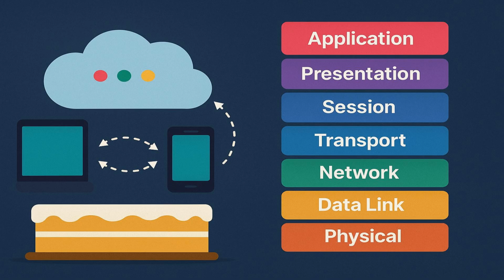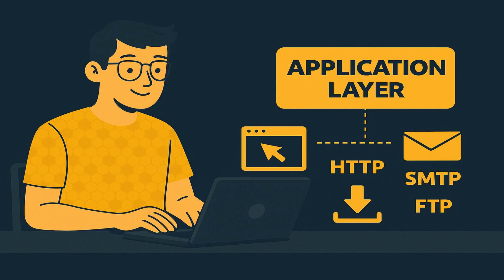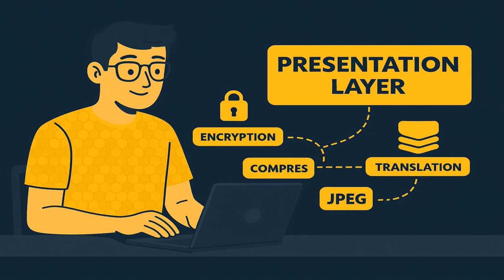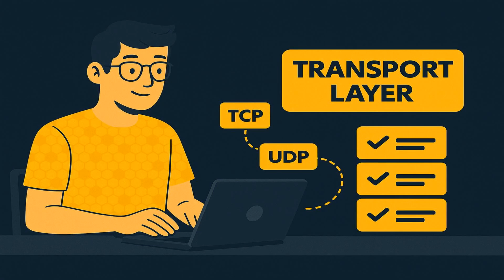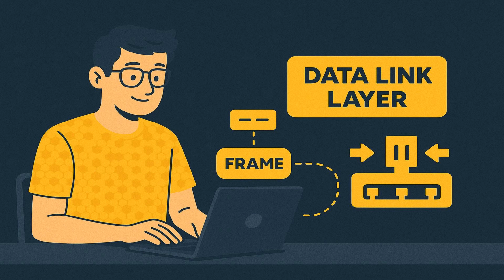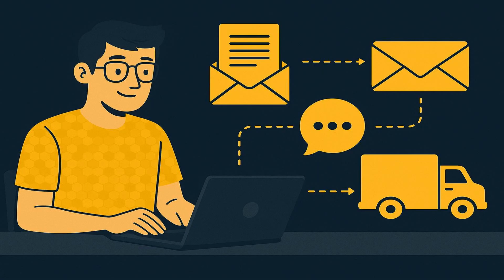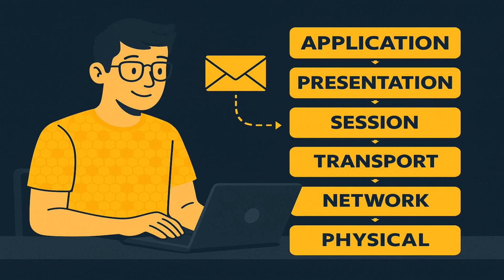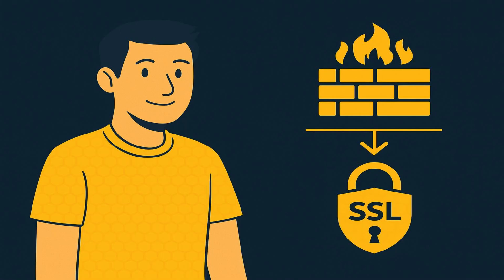OSI Model Explained: 7 Layers Simplified for Beginners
🔍 Confused by the OSI Model? We’ve got you covered! In this beginner-friendly breakdown, we simplify the 7 layers of the OSI Model so you can finally understand how data flows across networks. Whether you're diving into cybersecurity, prepping for certifications, or just curious about how the internet works—this video is your ultimate guide.

Learn how each layer—from Physical to Application—plays a crucial role in secure, reliable data transmission. We’ll explain real-world analogies, clarify key protocols like TCP/IP and HTTP, and show why mastering this model is essential for troubleshooting and securing networks.

🎯 Perfect for aspiring cybersecurity pros, IT students, and anyone starting their networking journey.